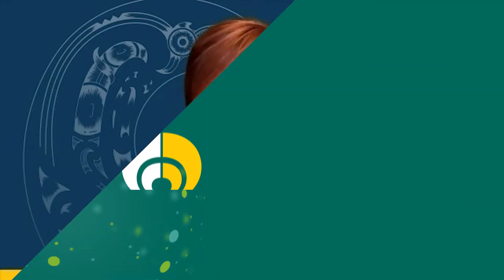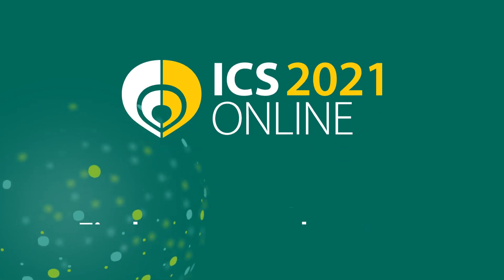ICS 2021 Online - SOA Jean Hay Smith